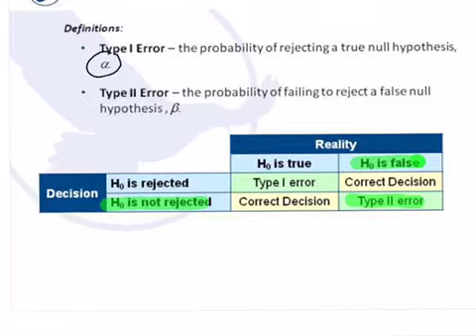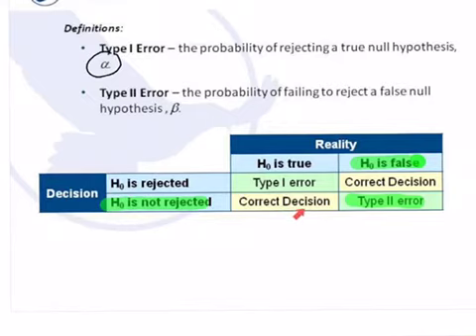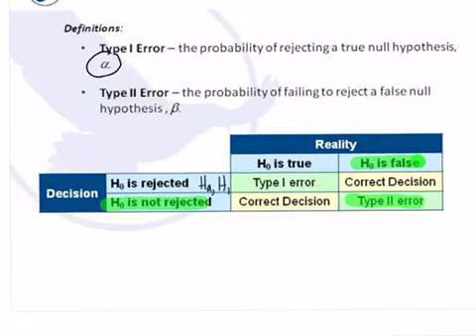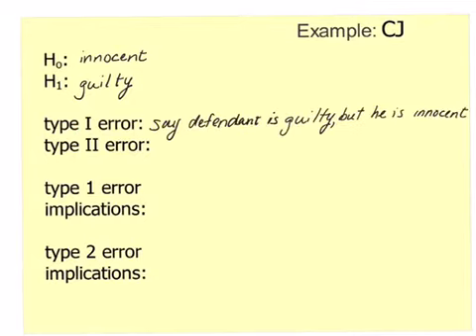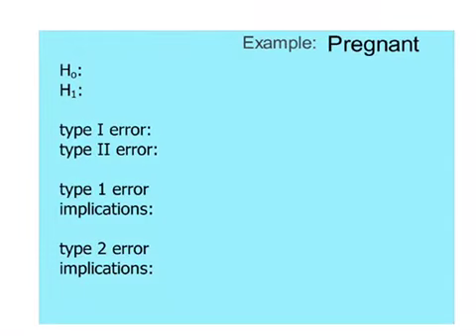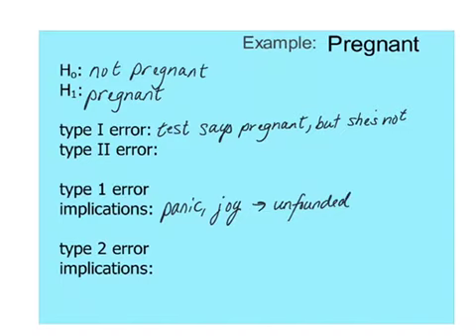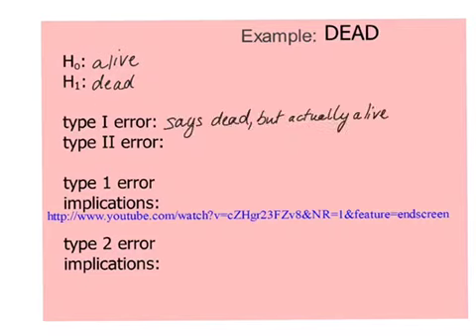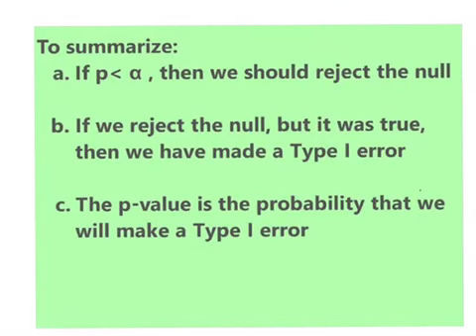Type I and Type II errors